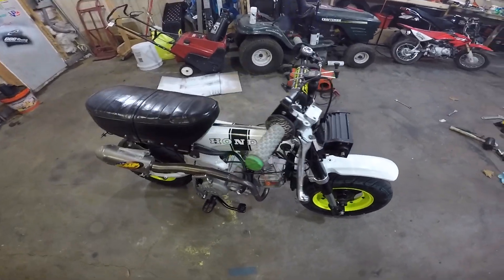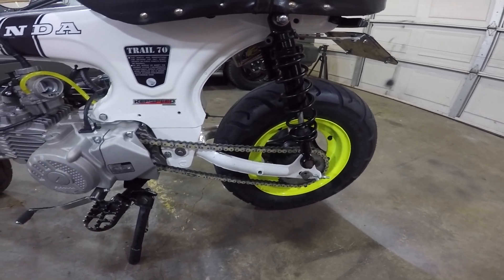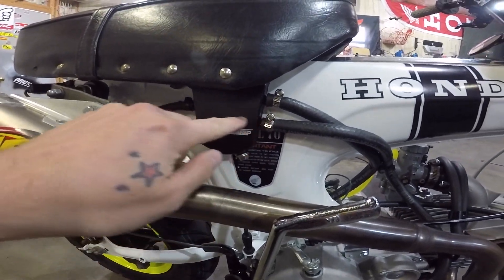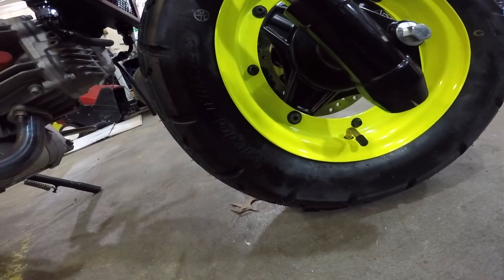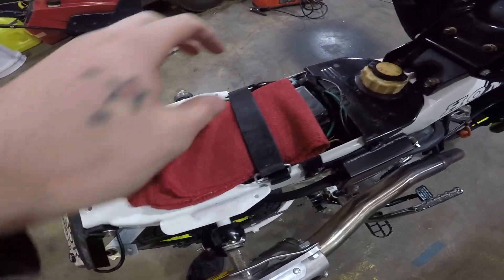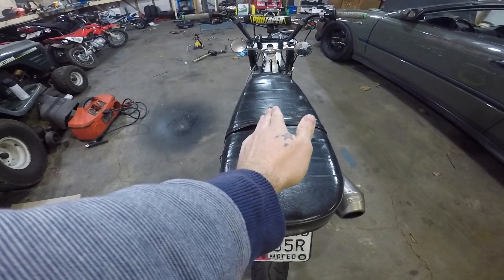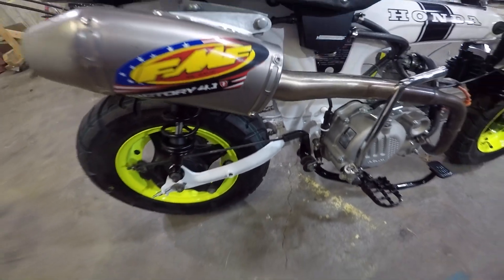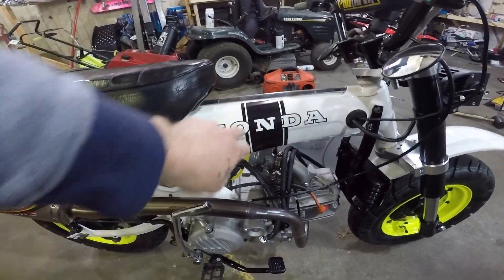what i ride buds round 2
This years update on the complete bike.